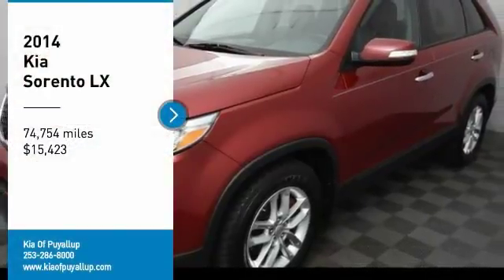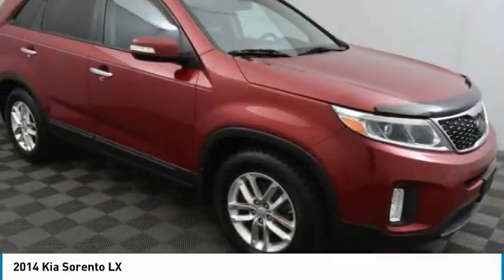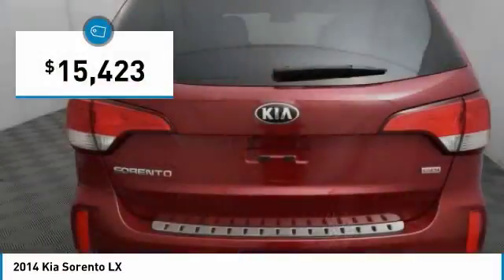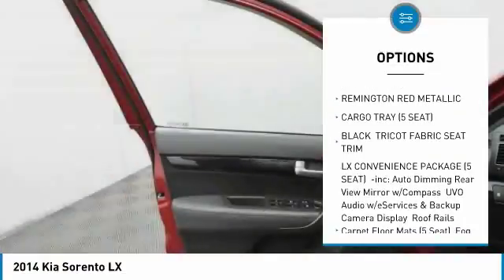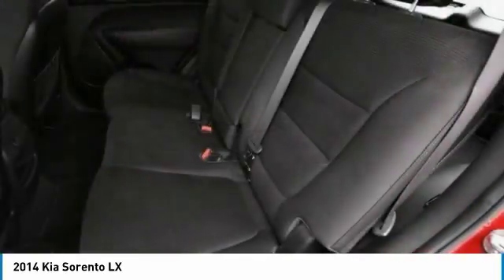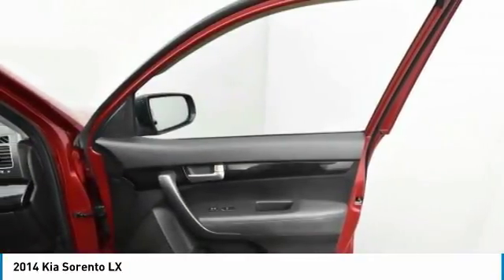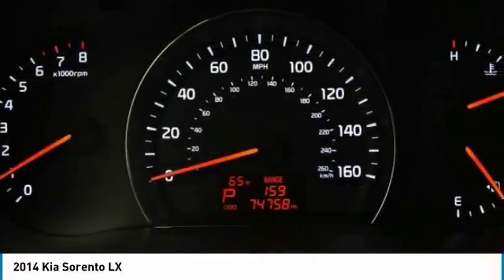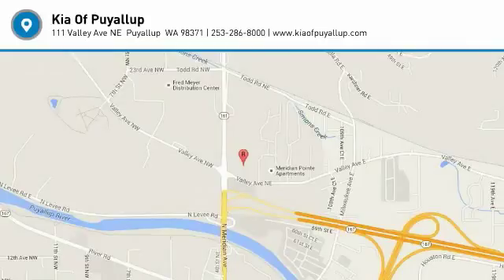2014 Kia Sorento Puyallup WA K16362A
2014 Kia Sorento LX

Clean CARFAX. Red Metallic 2014 Kia Sorento LX FWD 6-Speed Automatic with Sportmatic 2.4L I4 DGI DOHC Dual CVVT LOCAL TRADE, CLEAN CARFAX, 2.4L I4 DGI DOHC Dual CVVT, 6-Speed Automatic with Sportmatic, Red Metallic.Recent Arrival! 26/20 Highway/City MPGAwards:* 2014 IIHS Top Safety Pick * 2014 KBB.com 10 Most Affordable 3-Row Vehicles * 2014 KBB.com 10 Best SUVs Under $25,000 * 2014 KBB.com Brand Image AwardsReviews:* If you like the idea of maximizing your infotainment and seating capabilities while keeping vehicle size and price in check, you're going to like the more refined, mostly new 2014 Kia Sorento. Source: KBB.com* Plentiful standard and optional features; quiet and comfortable ride; superior tech interface; powerful V6; available third-row seat; lengthy warranty. Source: Edmunds* The new 2014 Kia Sorento is a world-class crossover that provides an outstanding combination of design and performance. Redesigned for 2014 the Sorento's 191-hp 2.4L Gasoline Direct Injection 4-cylinder engine and all-new available 290-hp 3.3L GDI V6 engine both deliver outstanding performance. A 6-speed automatic transmission operates with smooth, seamless efficiency and its Sportmatic design allows you to choose between automatic shifting and, for a sportier experience, clutch-free manual shifting. The Sorento provides an exceptionally smooth and quiet ride along with precise handling, thanks to its unibody design and all-new suspension system. The Sorento's spacious cargo area provides exceptional versatility. Its 40/20/40 split-folding second-row seats and available 50/50 split-folding third-row seats let you carry up to 7 passengers, cargo, or both. Interior features available include ventilated driver and front passenger seats that circulate cool air through the seat leather, heated front seats and second-row seat outboard cushions, panoramic sunroof and power sunshade, and second row sunshades. The Sorento's fine craftsmanship and luxury features let you travel in style and comfort. Available features include a heated steering wheel, a voice-command navigation system with rear-camera display, blind-spot detection, push-button start, and the innovative UVO infotainment system which lets you use your compatible cell phone to make hands-free calls, receive and respond to text messages, listen to streaming audio, and play your favorite song, artist or genre of music all by giving a single voice command. An advanced airbag system helps to protect the driver and passengers with front, side and side curtain airbags. The front seats feature active headrests and seat-belt pretensioners. Sorento wraps you in a protective, high strength steel reinforced body that helps minimize damage, absorb impact energy and protect you in case of collision. Source: The Manufacturer Summary